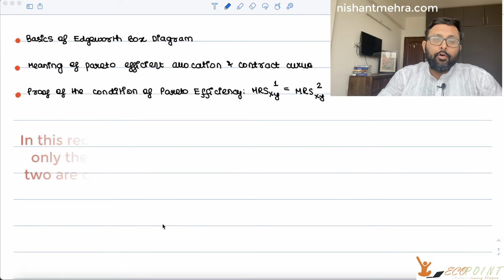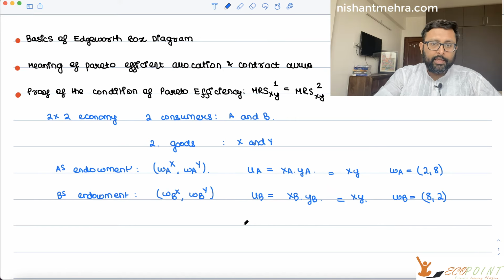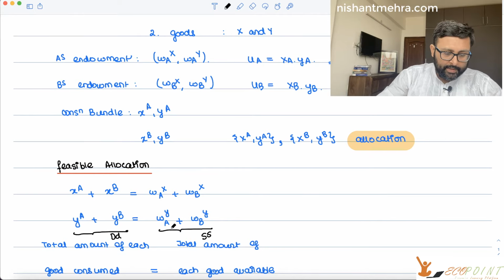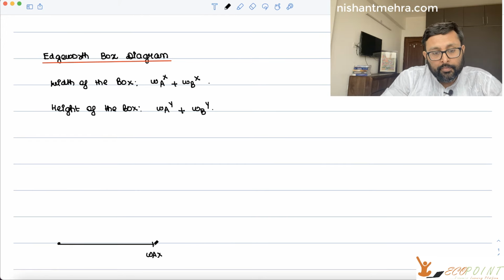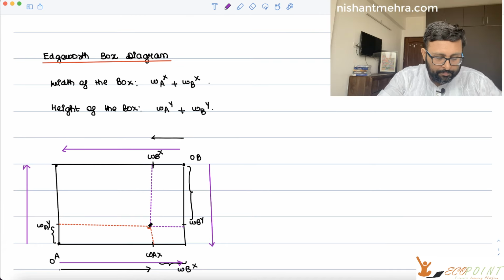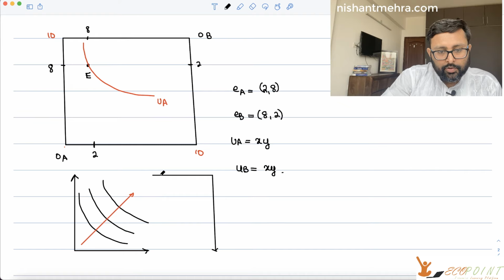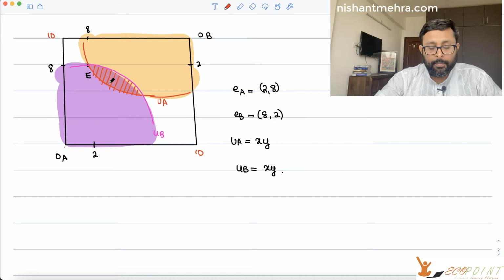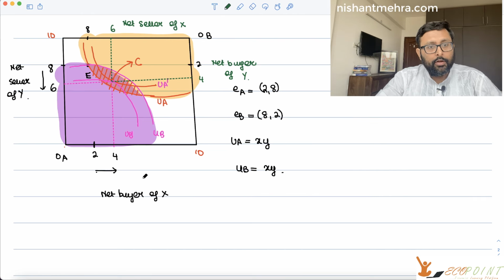Basics of Edgeworth Box Diagram | Net Buyer | Net Seller | Feasible Allocation | 1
1. Basics of Edgeworth box Diagram?

2. Net Buyer, Net Seller and Feasible Allocation

(REFERENCE : Varian Ch 31)

1) Intermediate Microeconomics Course in their semesters
2) UGC Net Economics
3) Basics of MA Economics Entrance Exam (DSE/ISI/JNU/IGIDR/MSE)
4) Indian Economic Services